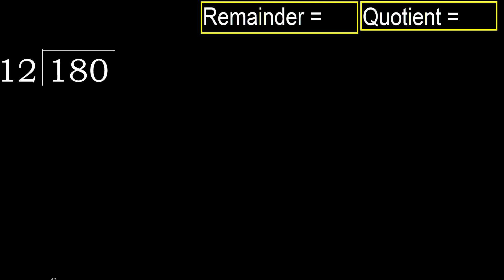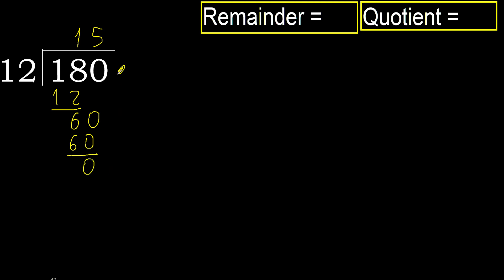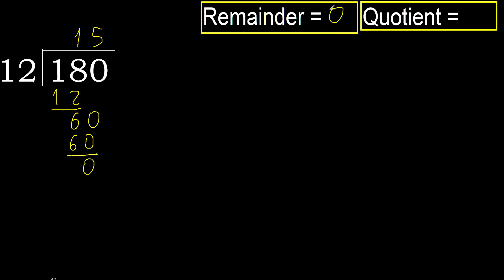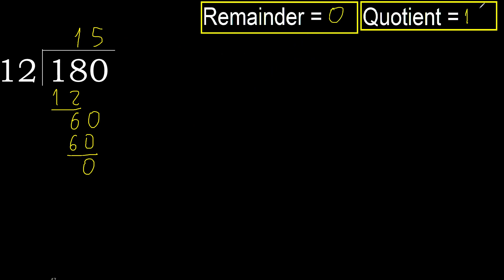Divide 180 by 12 , remainder . Division with 2 Digit Divisors . How to do